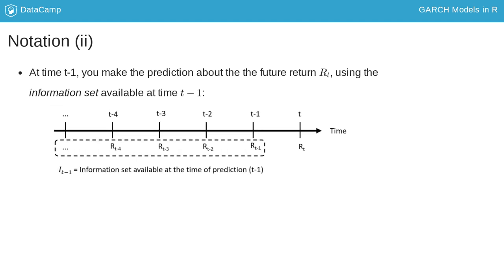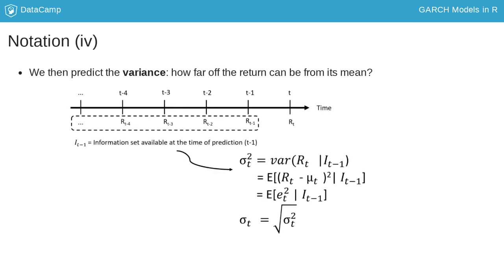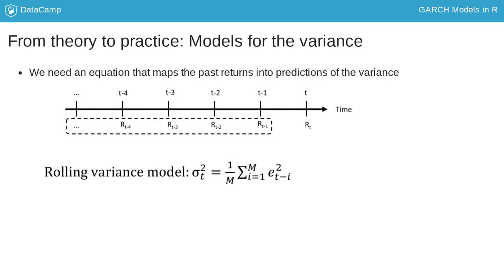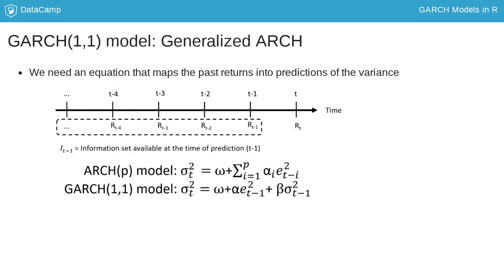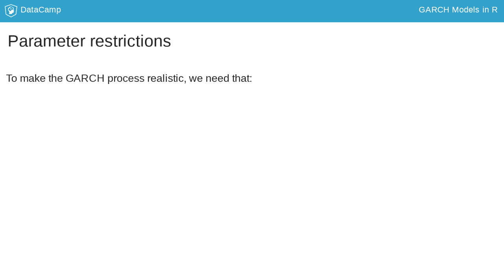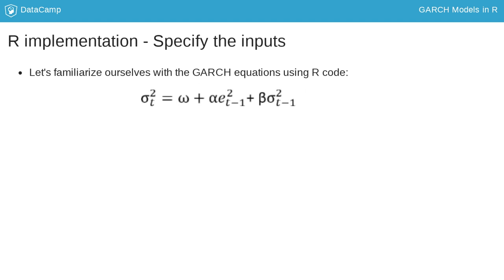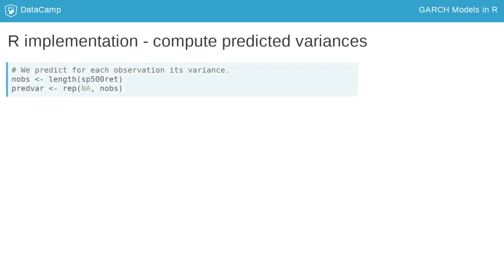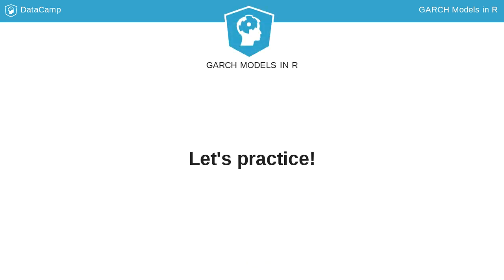R Tutorial: The GARCH equation for volatility prediction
Want to learn more? at your own pace. More than a video, you'll learn hands-on coding & quickly apply skills to your daily work.

Rolling estimates of volatility are backward looking: they tell you what volatility has been in the past. Optimal investing requires to be forward looking. You can do that by using GARCH models to predict the volatility of the future return.

These models were invented by Nobel prize winner Robert Engle and his student Tim Bollerslev. In the next slides you will learn the notation needed to understand a GARCH model.

A GARCH analysis starts with a time series of returns. Each return is observed at a regular frequency, like daily or weekly.

Assume that at time t-1 you want to predict the next return Rt. For this, you use the information set consisting of all the past and current returns available at time t-1.

Based on the information set, you can compute the expected return. This is the mean prediction denoted by mu_t.

The prediction is of course not perfect. There is a prediction error e_t equal to the difference between the actual return and the predicted return.

Based on the information at time t-1 you can also predict the variance. The predicted variance equals the expected squared deviation of the return from the mean. Its square root is the volatility.

To make those predictions in practice, you need an equation to replace the expectation in the formula. For the mean, you can take the rolling average of the past M returns, or use a time series model like ARMA.

For the variance, you can take the average of the M most recently observed squared prediction errors. Note that you then give the same weight to all M observations, irrespective of when they have been observed.

Since the future variance is more affected by the more recent events than by the distant ones, you can achieve a higher forecasting accuracy by giving more weight to the most recent observations. This leads to the ARCH equation in which the predicted variance equals a constant omega plus a weighted sum of the p most recently observed squared prediction errors.

In practice, most researchers don't use ARCH. They use the GARCH(1,1) model. They set p equal to one and use also the previous variance prediction to obtain the next one.

You can see that under the GARCH(1,1) model the predicted variance equals the parameter omega + the parameter alpha multiplying the previous squared prediction error plus the parameter beta multiplying the previous variance prediction.

You further need two types of parameter restrictions.

First, the $\omega$, $\alpha$ and $\beta$ should be positive such that the GARCH variance is always positive.

Second, the sum of alpha and beta has to be less than one such that, after a shock, the GARCH variance always returns to its long run value. The variance is then mean reverting with long run variance equal to the ratio between omega and 1-alpha-beta.

TTo get some intuition, you see here a R script that computes the GARCH variances for the daily S&P 500 returns.

The alpha parameter multiplying the squared error is set to 0.1. The beta parameter multiplying the previous variance prediction is set to 0.8. The value of omega is such that the long run variance equals the sample variance.

The prediction errors e are defined as the returns minus their mean.

Since the GARCH process is recursive you need a loop to compute the next variance based on the previous variance.

The first variance is set to the sample variance. The next ones follow from the GARCH equation.

Note that the predicted volatility is defined as the square root of the GARCH variance.

The script ends with comparing the predicted and unconditional volatility in a time series plot.

You can see that the volatility of the S&P 500 is mean reverting: periods of above average volatility are followed by periods of below average volatility.

Please go ahead and program your first GARCH model in R.